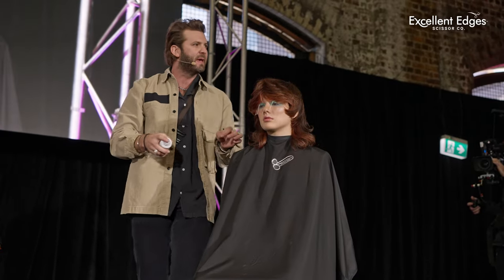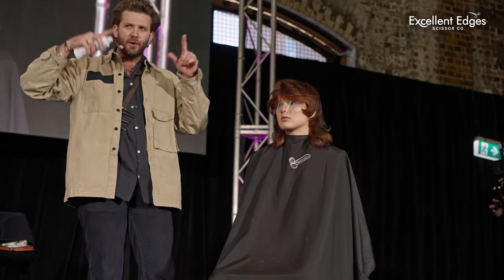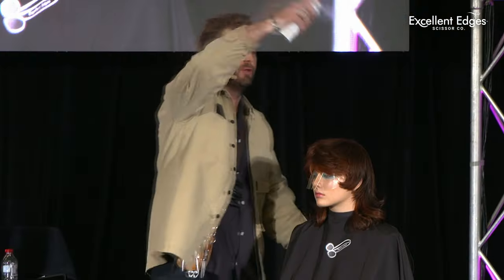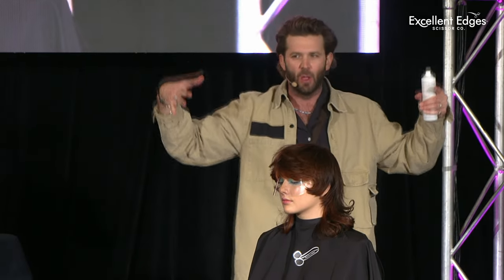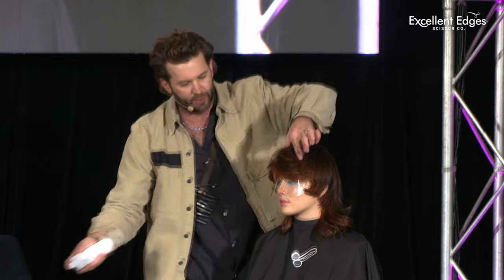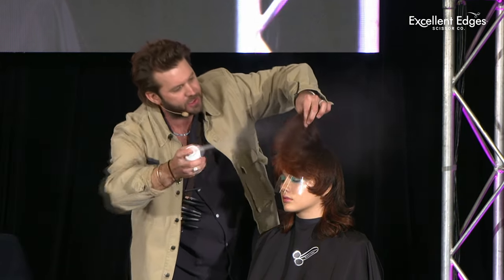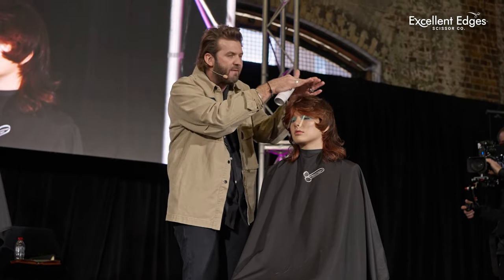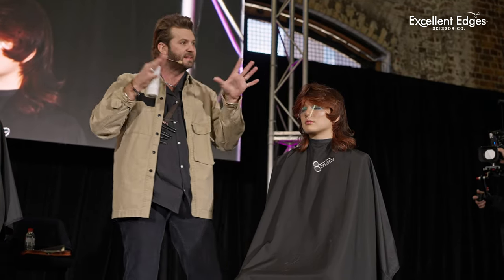"HOW I USE HAIR SPRAY" - Jules Tognini highlight from Excellent Edges' 2022 Hair Festival Session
Excellent Edges' ran one of the highest attended education sessions at Hair Festival 2022. Here's another highlight from the session.

0:00 SUBSCRIBE!

Excellent Edges has been in operation since 1988 which makes us the longest standing company in Australia solely devoted to producing the best scissors available for hairdressers.

We source all of our materials from Japan to ensure you are getting the best possible grades of steel. All of our scissors, including our Japanese brand imports go through our own workshop procedures to ensure you are getting the perfect scissor.